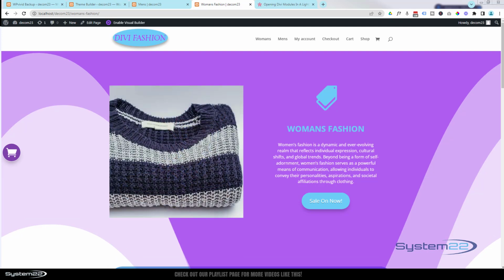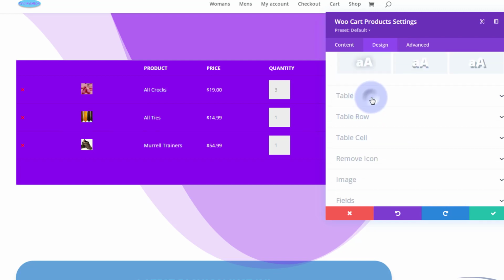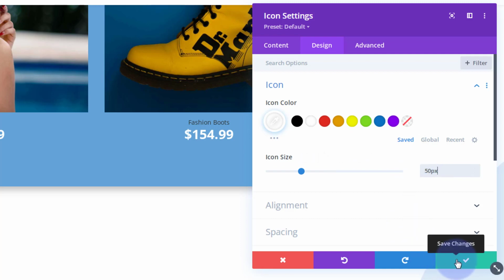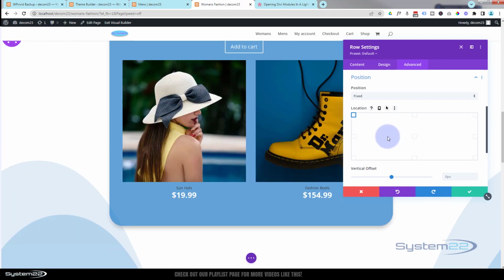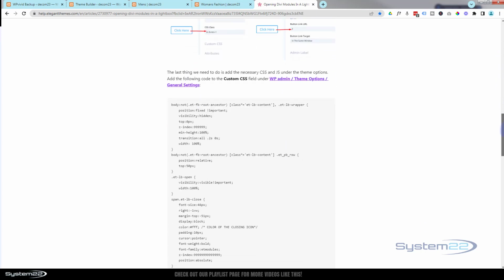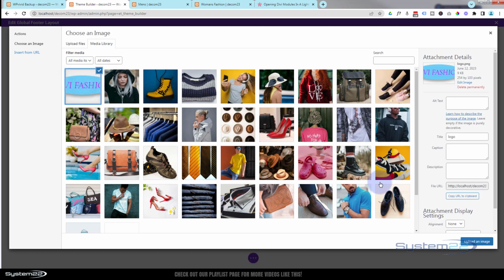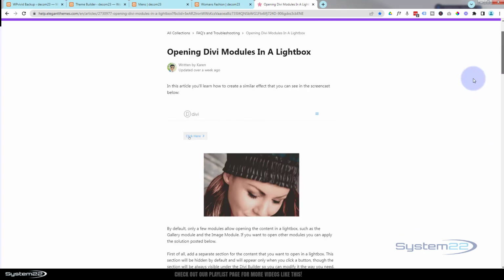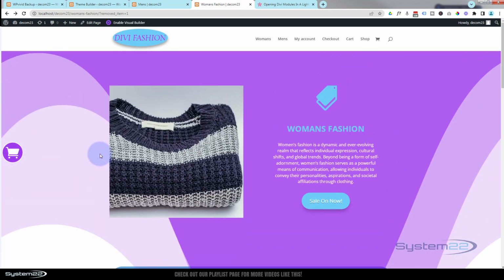Web Design Secrets Revealed: Divi Theme Floating Cart Popup Icon Tutorial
Welcome to our latest YouTube tutorial, where we unveil the web design secrets you've been waiting for! In this step-by-step guide, we'll delve into the intricacies of creating a Floating Cart Popup Icon using the Divi Theme. If you're ready to elevate your website's user experience and captivate your audience with a stylish and functional cart icon, you're in the right place.

In this Divi Theme tutorial, we'll navigate through the process of revealing the hidden magic behind a Floating Cart Popup Icon. From setting up the Divi Theme to implementing the icon with finesse, we'll cover it all. Let's dive into the world of web design secrets with Divi and transform your website with a Floating Cart Popup Icon that stands out!

v=ZAO2MH0dQtk&list=PLqabIl8dx2wo8rcs-fkk5tnBDyHthjiLw

v=rNhjGUsnC3E&list=PLqabIl8dx2wq6ySkW_gPjiPrufojD4la9